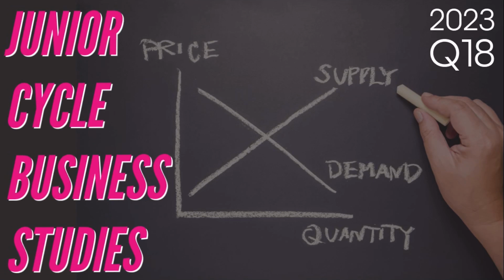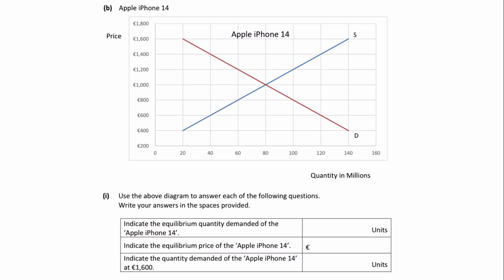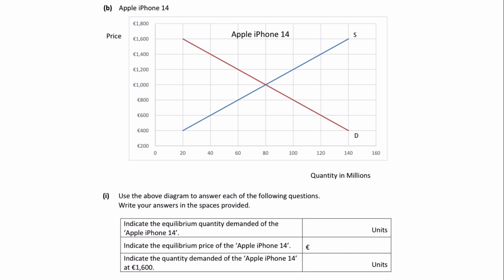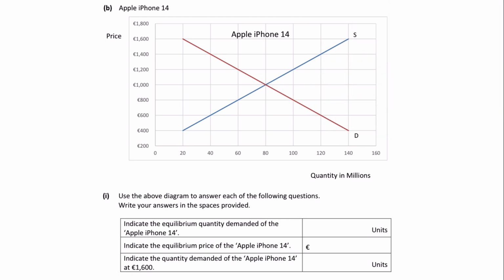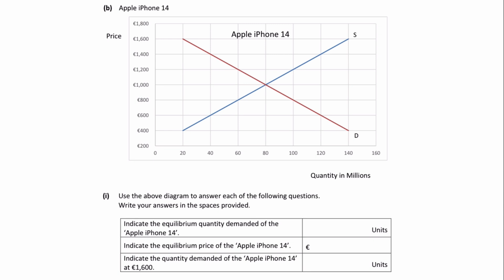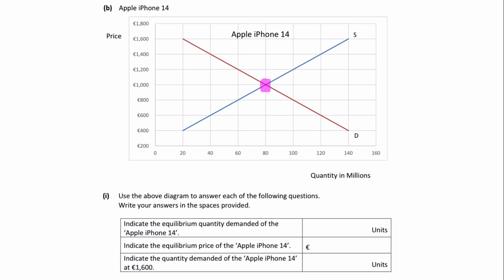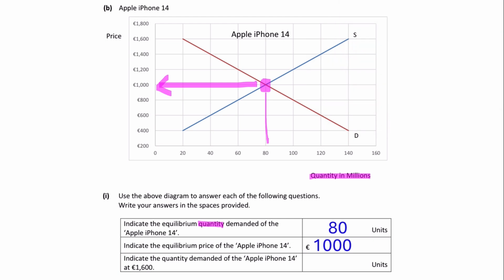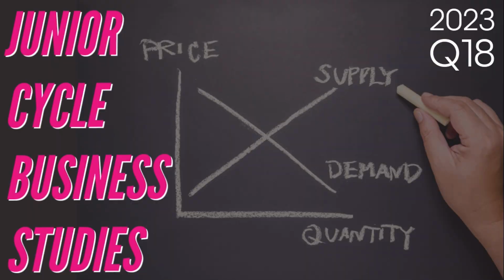2023 Supply and Demand Chart Question